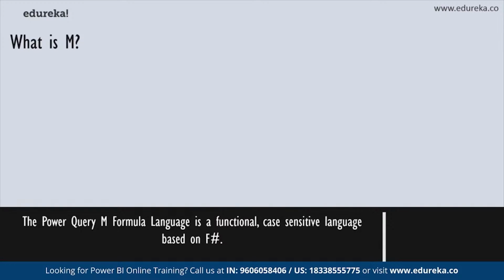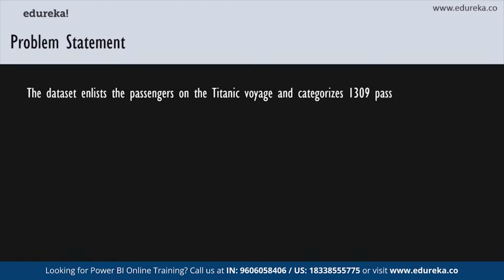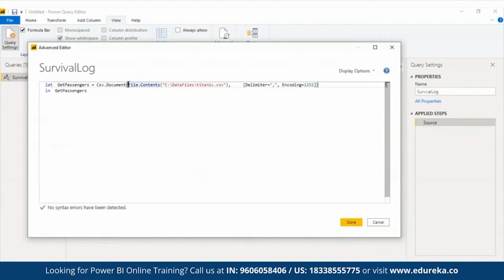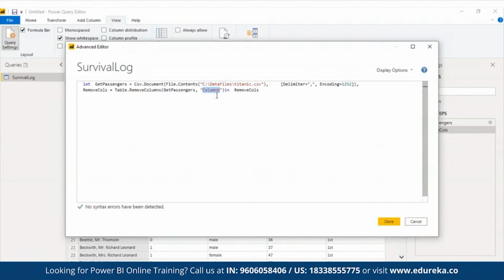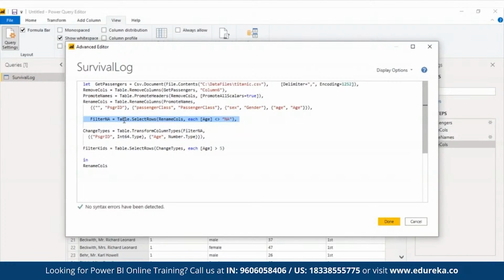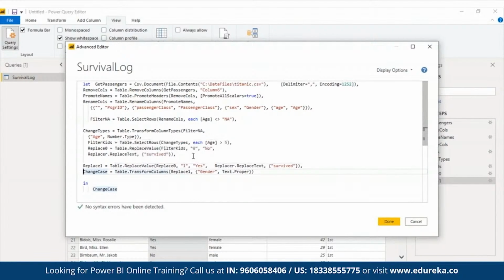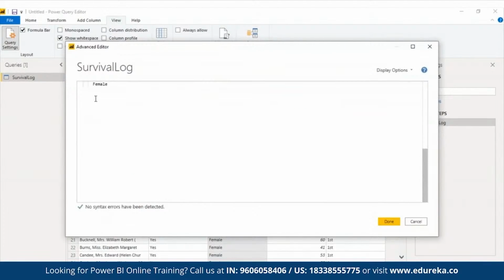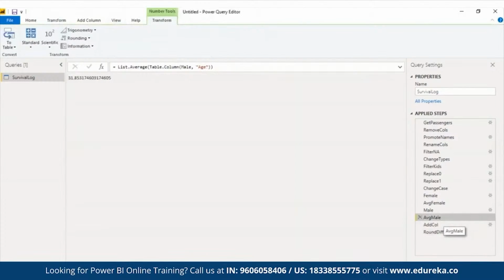What is Power Query in Power BI | Power BI Desktop Tutorial | Edureka | Power BI Rewind - 1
This Edureka "Power Query Tutorial" video will help you to understand the value brought by the data connection technology into Power BI Desktop and how it provides a powerful tool for transforming and presenting business intelligence data.
00:00 Introduction
00:27 Agenda
02:28 Introduction to Power Query
08:00 Problem Statement
21:05 Getting Data
23:14 Transforming Data
30:00 Conclusion